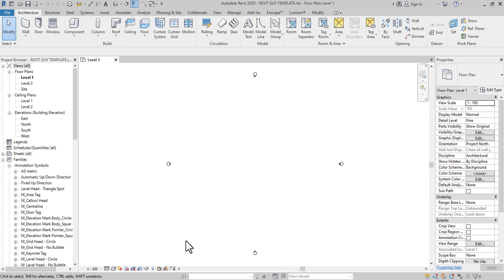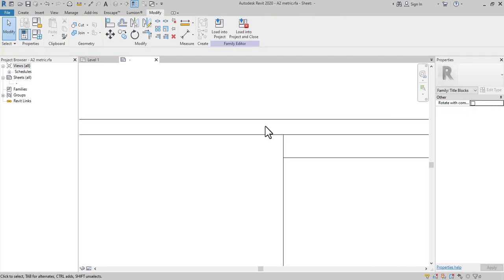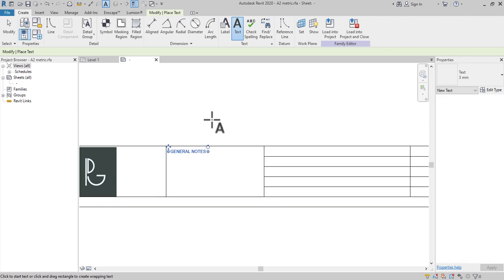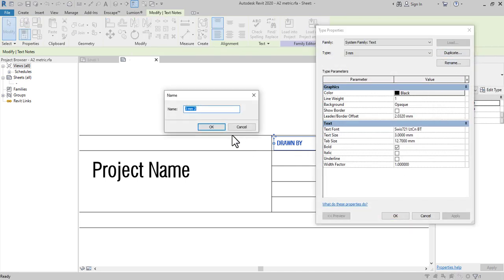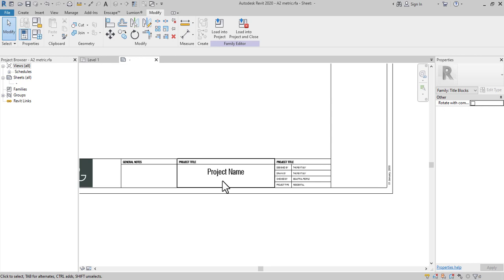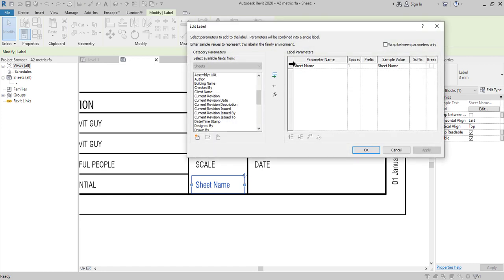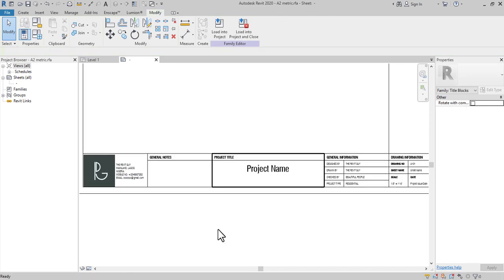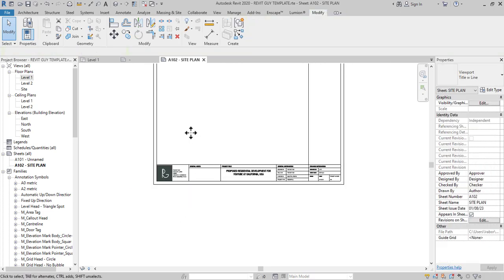How to create title block on Revit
Step by step guide on creating a custom Revit title block that could be added to your template file